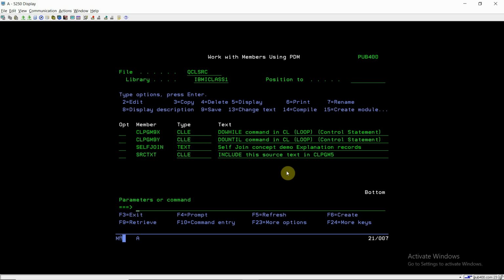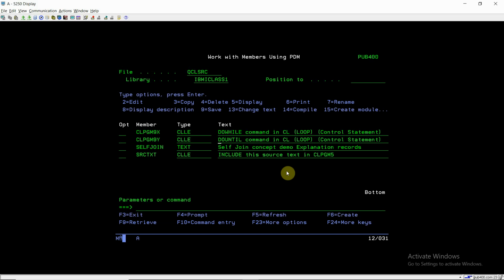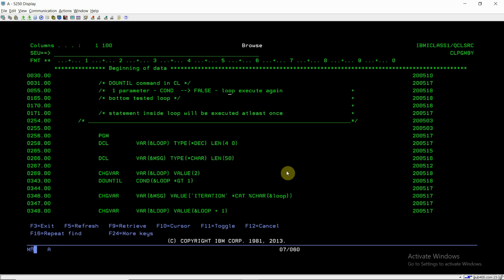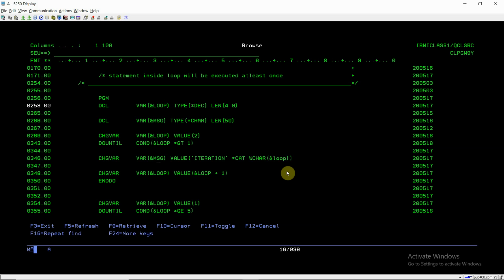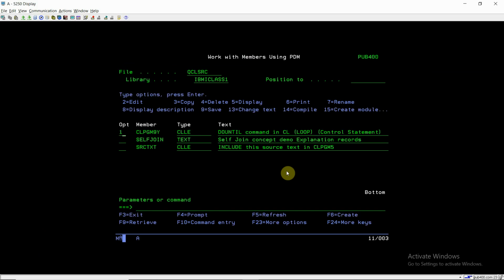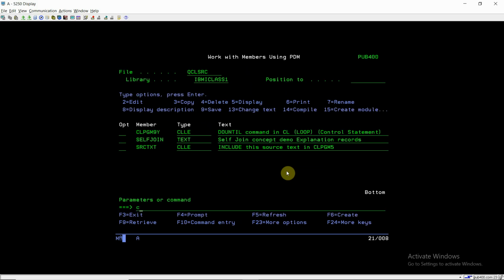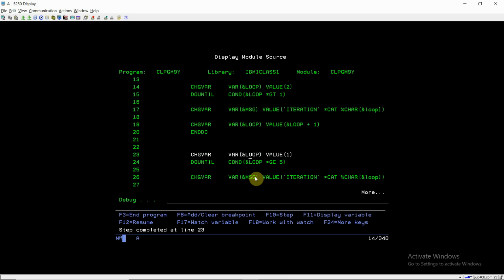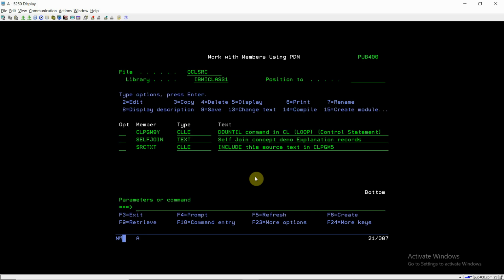IBM i, AS400 Tutorial, iSeries, System i -DOUNTIL loop in CL- difference b/w DOUNTIL & DOWHILE loop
Apply and get any of the following Credit cards:
IBM i, AS400 Tutorial, iSeries, System i -DOUNTIL loop in CL and difference between DOUNTIL and DOWHILE loop_ENGLISH